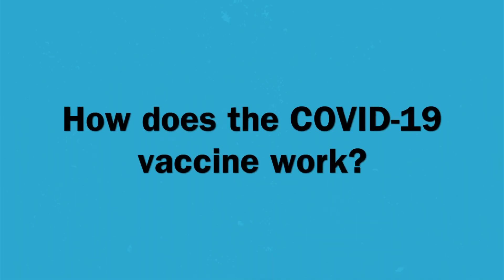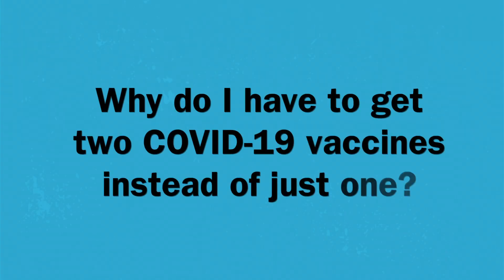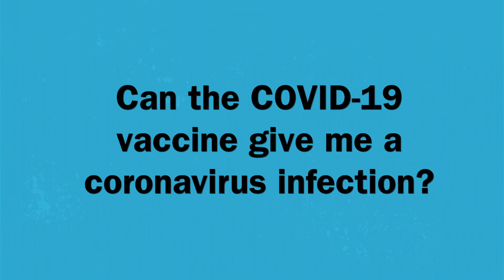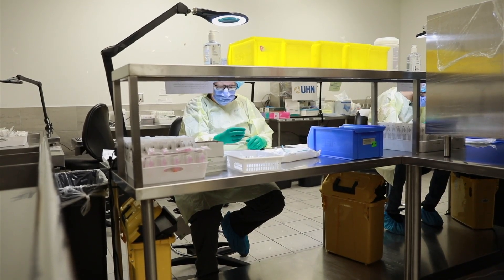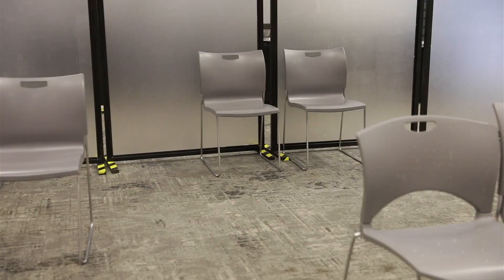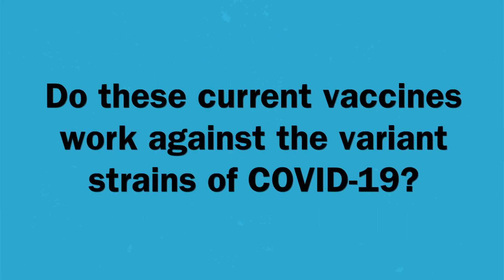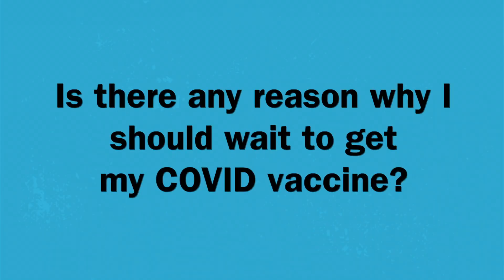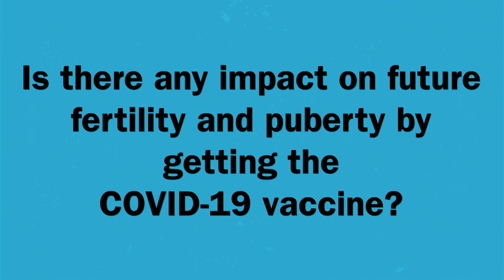Youth COVID-19 Vaccination: Q&A with Melissa and Dr. Jeremy Friedman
SickKids' Children's Council member Melissa interviews Dr. Jeremy Friedman, Associate Paediatrician-in-Chief at SickKids about COVID-19 vaccinations for youth 12 and up.